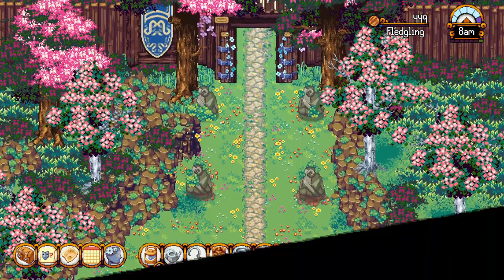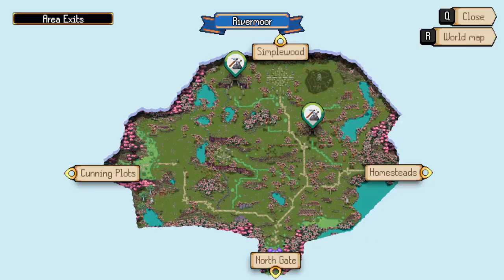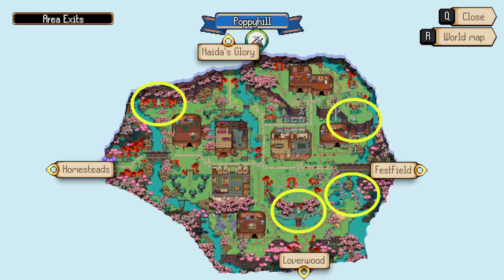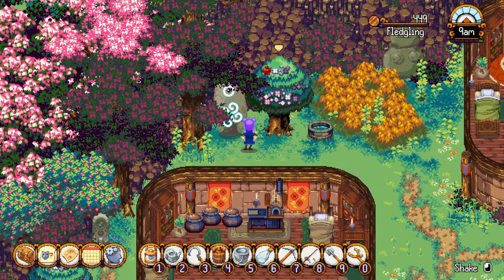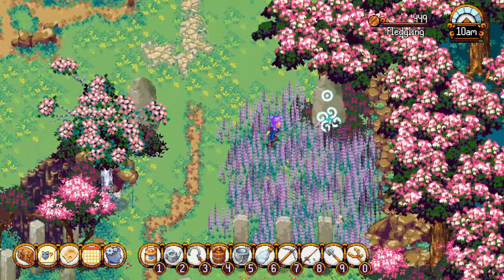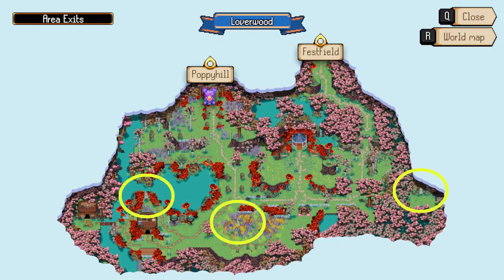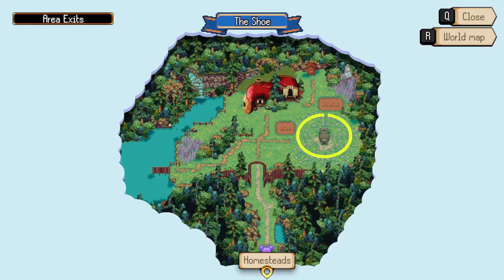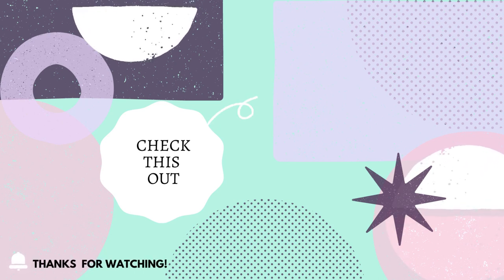All Summerdown Mapstone and Goddess Statue Locations | Kynseed 1.0 Guide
Hi! Welcome to Thalry Games! My name's Sasha and I'm here to share the mapstone and goddess statue locations for Summerdown in Kynseed.

Quick Jump:
00:00 What is Summerdown
00:10 Rivermoor
00:31 Homesteads
00:50 Poppyhill
01:10 Naida’s Glory
01:31 Drownhill
01:47 FestField
02:05 Loverwood
02:27 The Shoe
02:45 Vale Locations